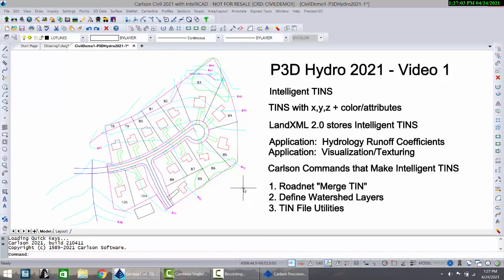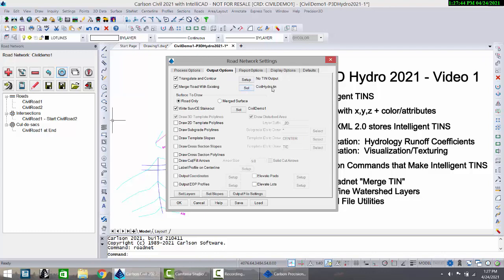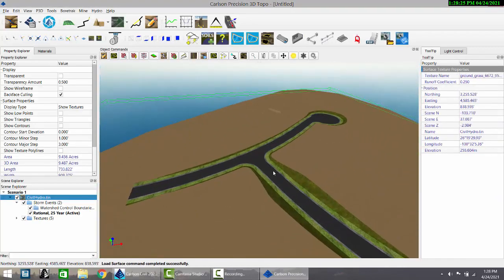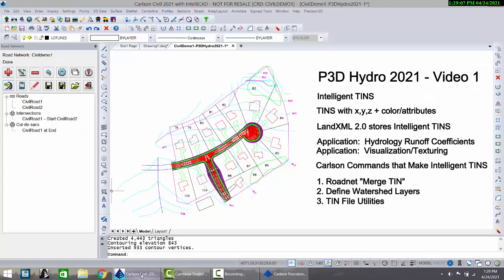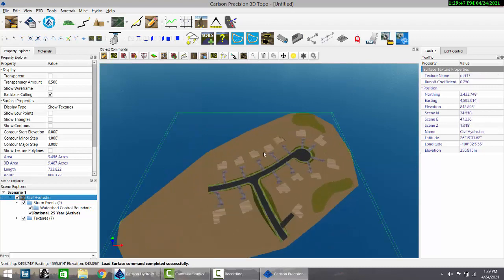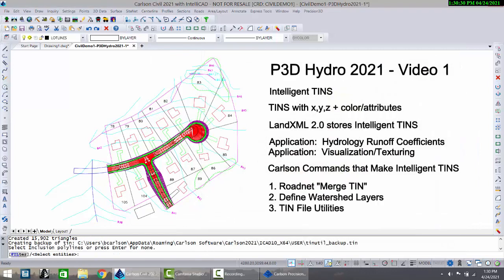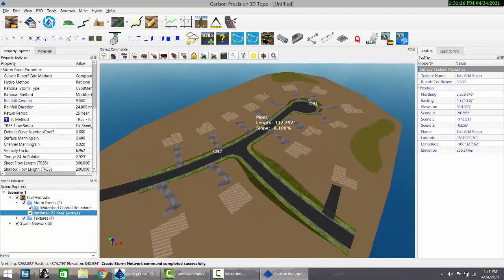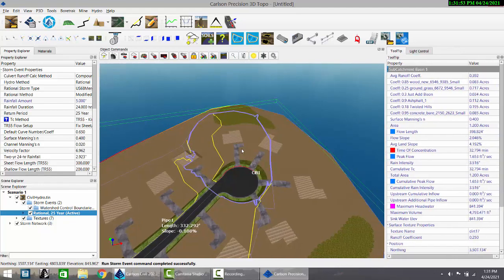Learn Carlson Precision 3D Hydro 2021 Part 1 of 3: Intelligent TINS